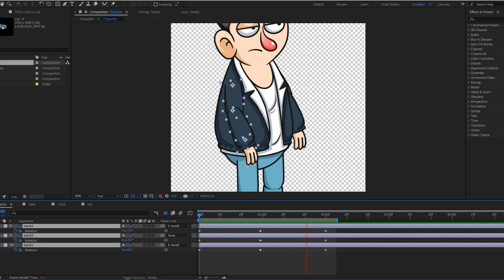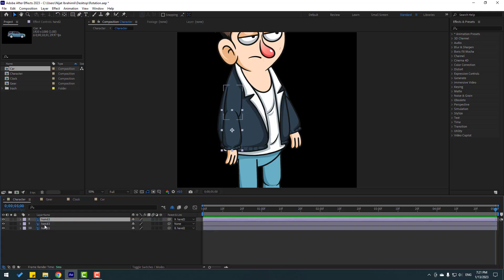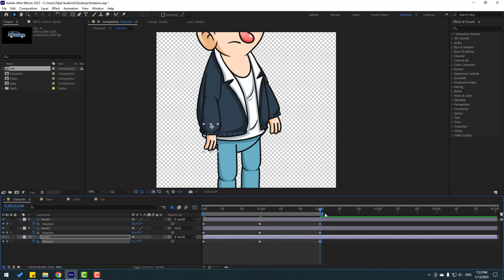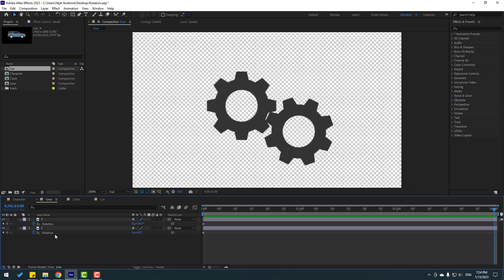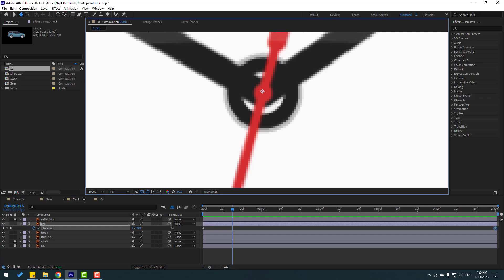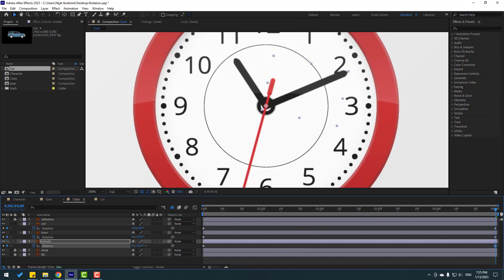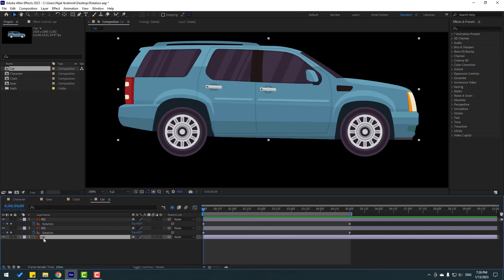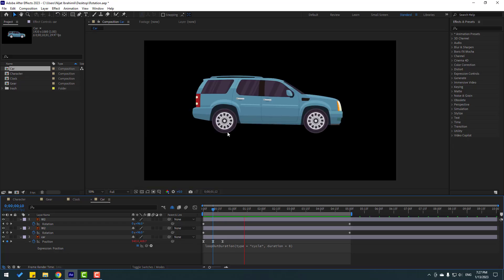After Effects Beginner Tutorials - Day:05 | What Is Rotation ?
Hi guys, welcome to my new After Effects tutorial. In this tutorial i will show how to use rotation tool in After Effects.